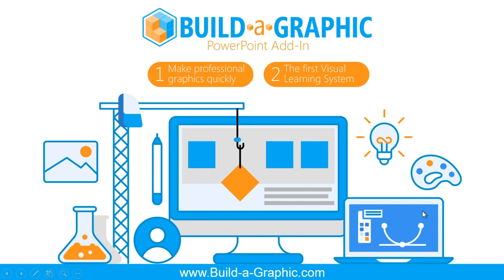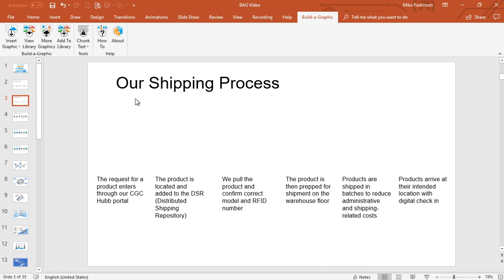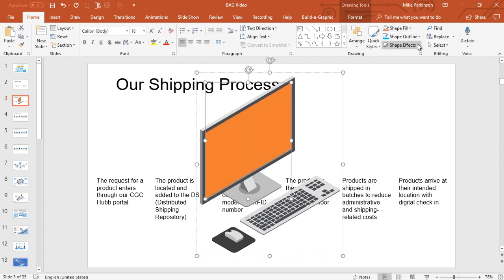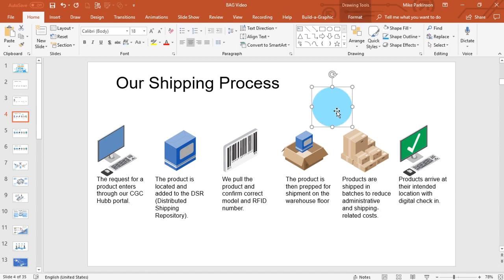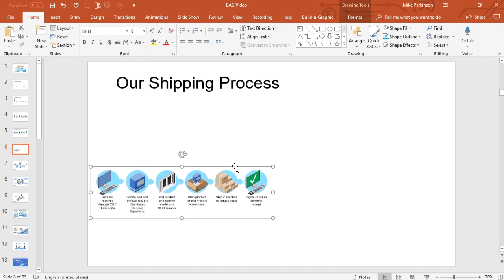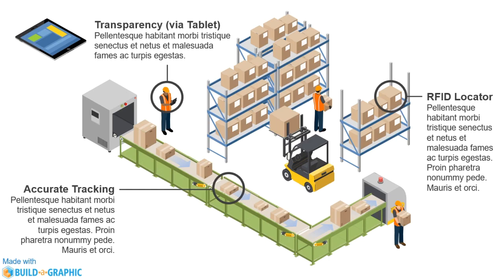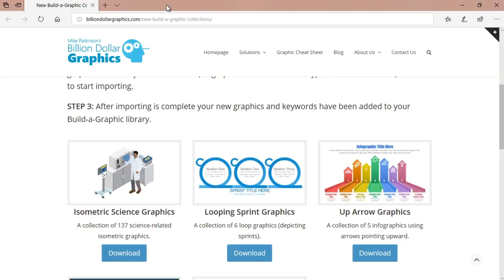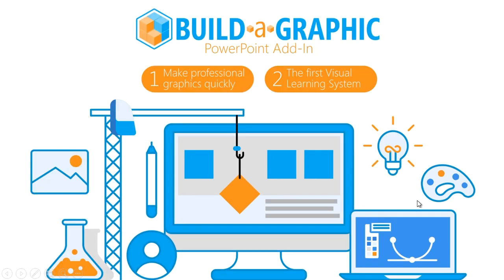Build a Graphic PowerPoint Add-In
Build-a-Graphic is a PowerPoint add-in that turns text into professional graphics—quickly. for more information.